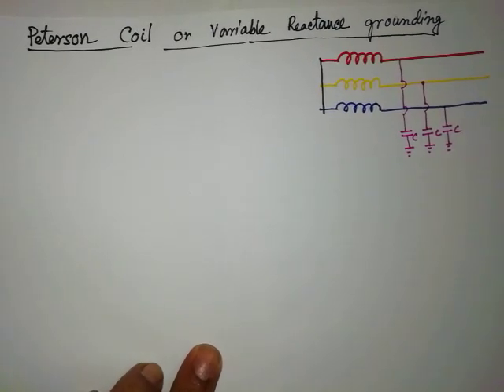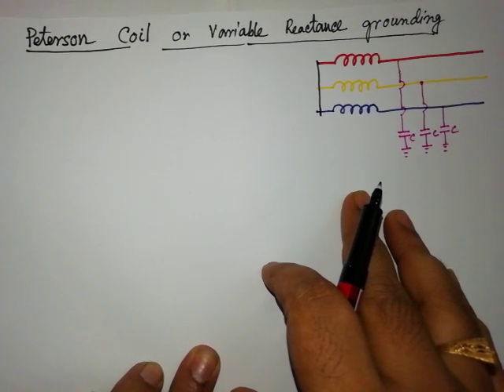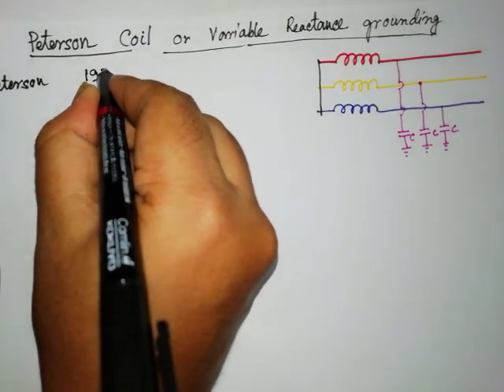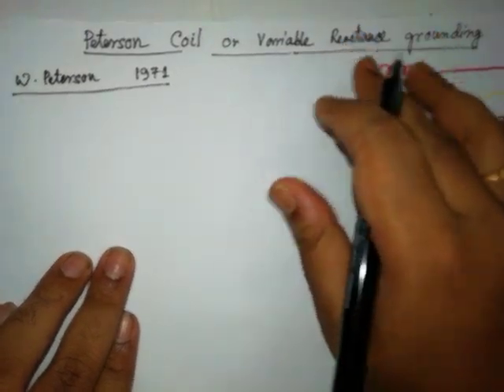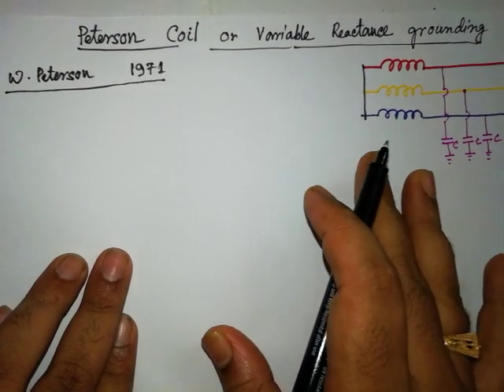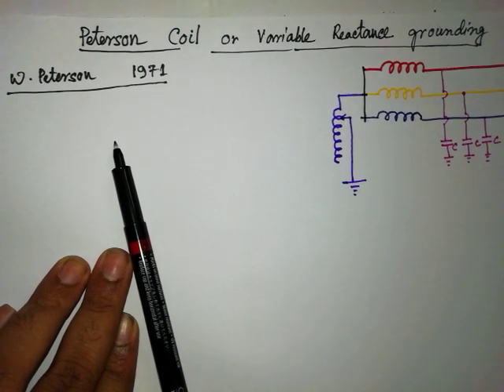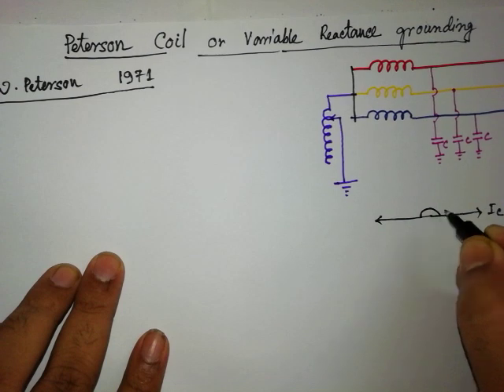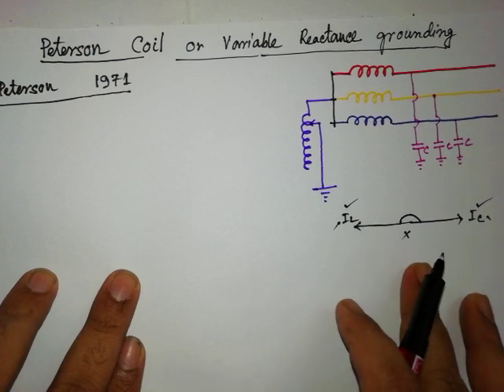Peterson coil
Variable reactance Grounding